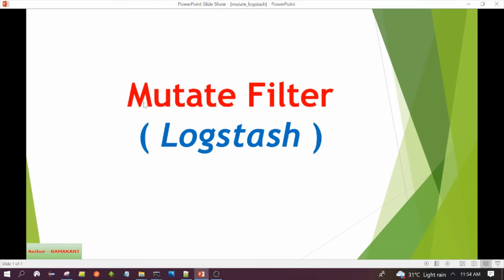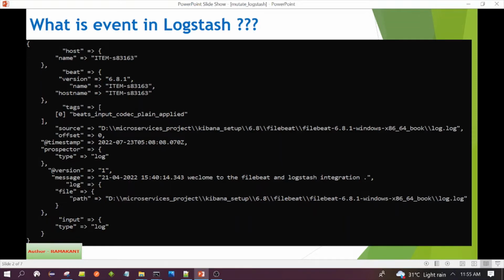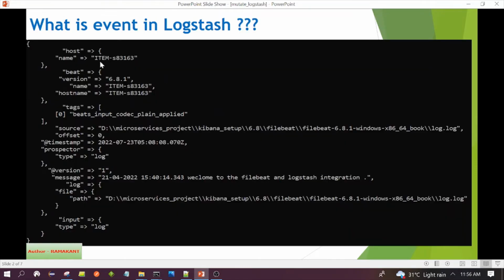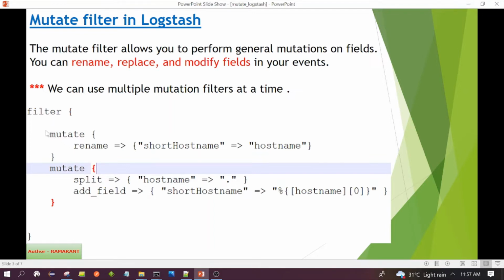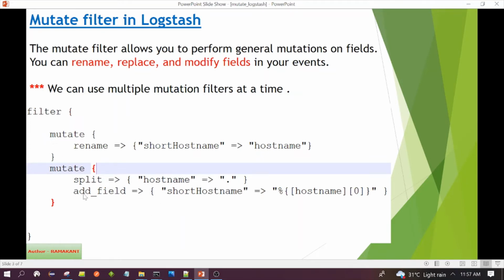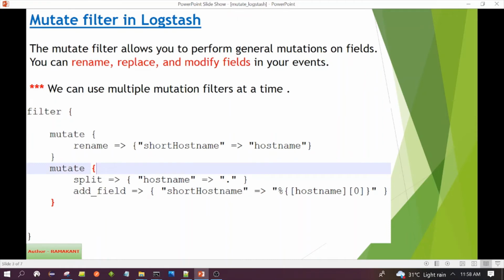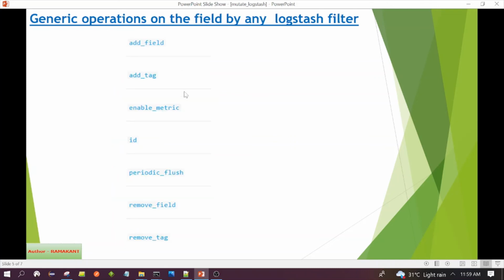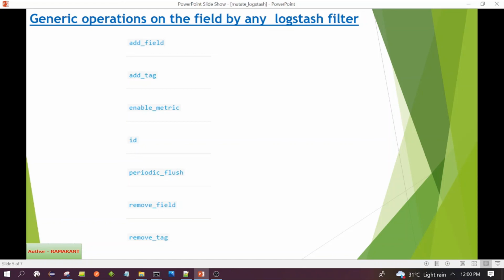Mutate filter in Logstash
What is mutate filter
What is event in Logstash or ELK Stack
which operations performed by mutate filter
common operations by Logstash filter
filter in logstash
Elastic search, Kibana, logstash